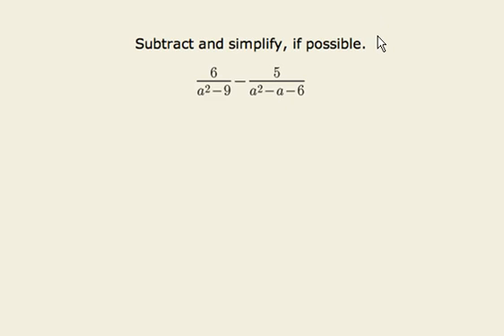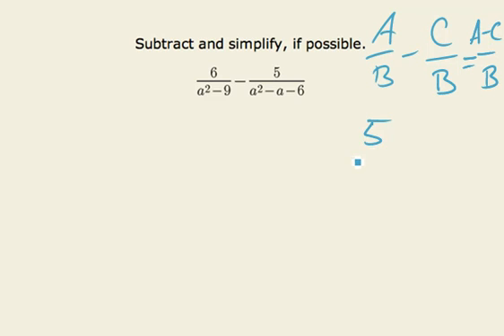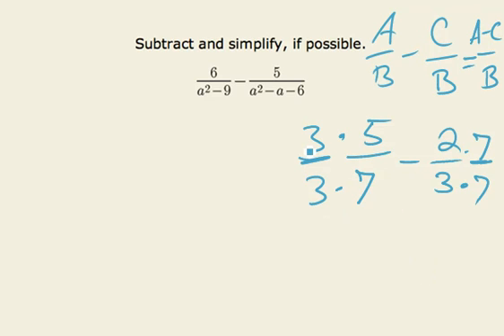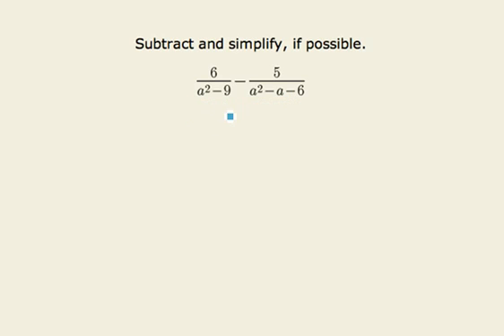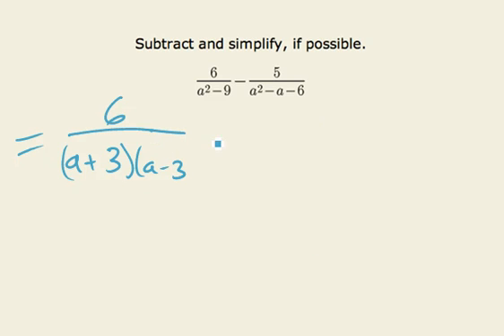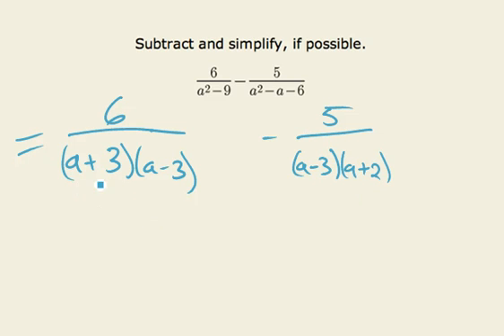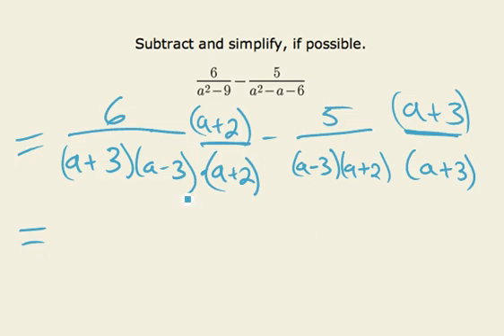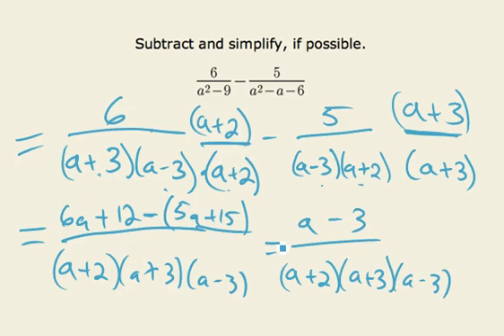Rational Expressions [Adding] -2